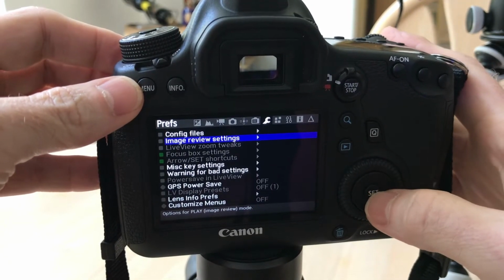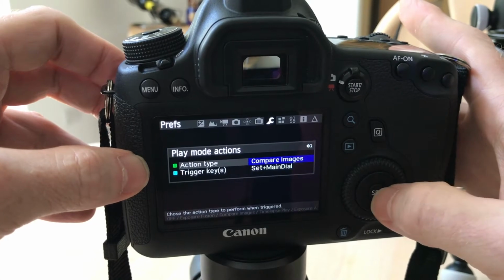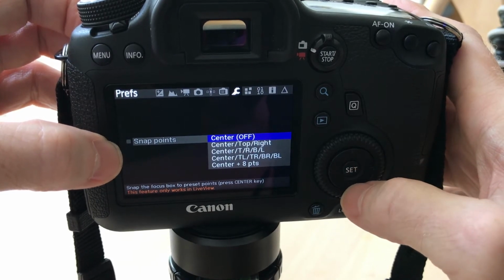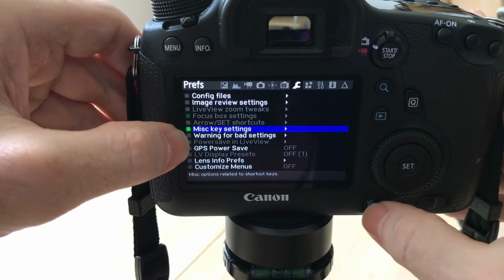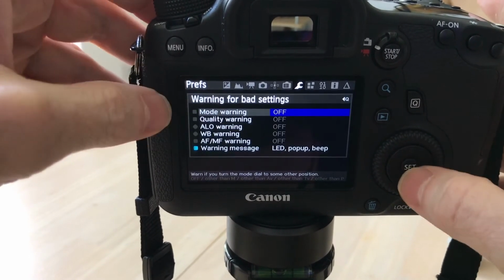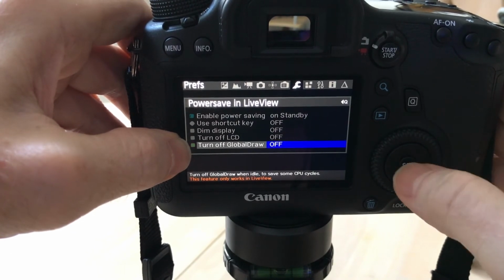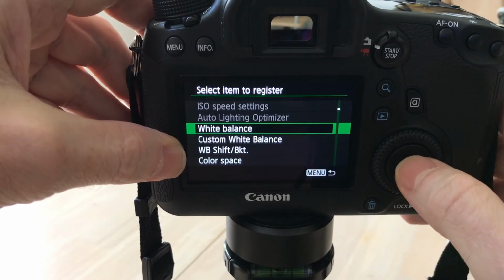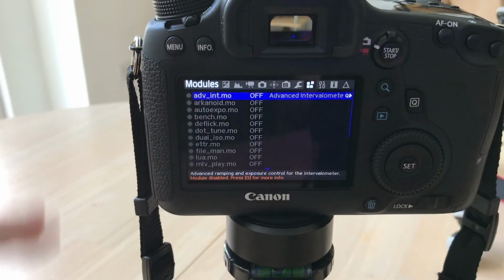Magic Lantern on Canon 6D Series: My Preference!!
I continue my series of Magic Lantern on Canon 6D. This time I go over the Preference menus in ML.

My Vlog Gear:

Canon EOS M3 Mirrorless Camera:

Canon EOS M3 Mirrorless Camera Body:

Canon EVF-DC1 Electronic Viewfinder:

Rode VideoMicro Compact On-Camera Microphone:

ePhoto New Flash Hot Shoe Digital DC Camera ARMS Bracket:

Canon 6D Camera Body: